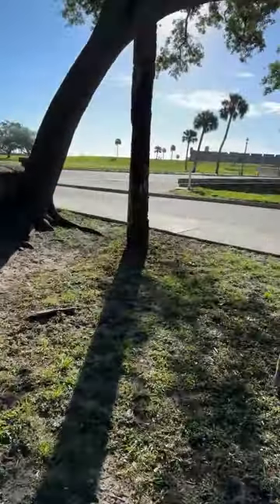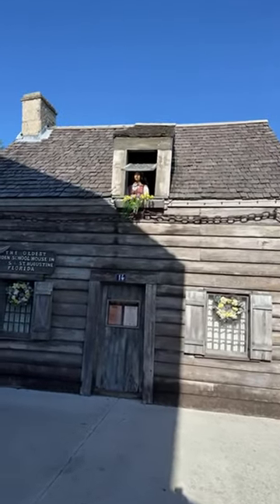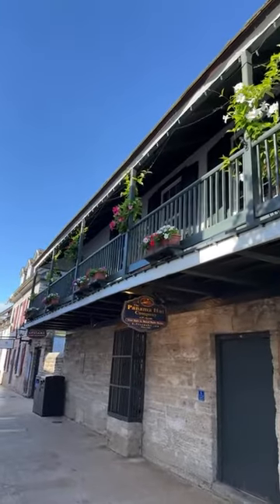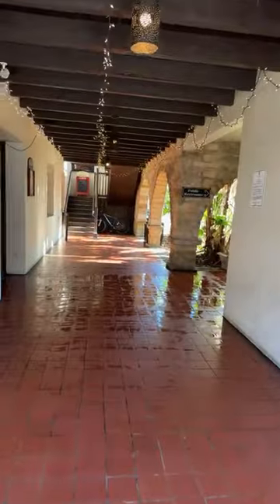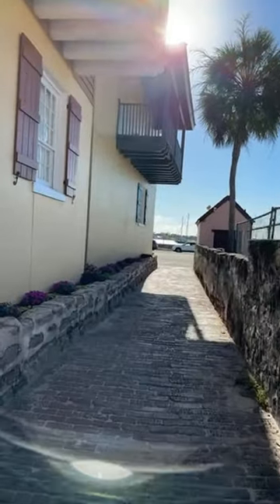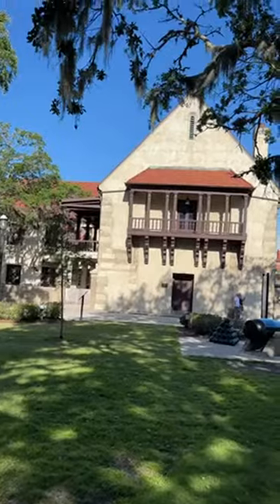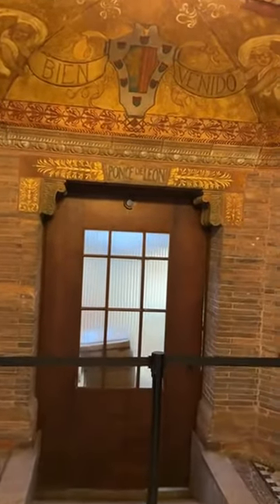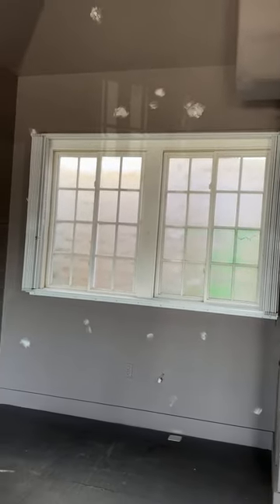We Bought a MUSEUM and have 27 Days to get it OPEN. Can we do it?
It has been a dream of mine to open a hands on interactive Children’s Museum for quite some time. Well the DREAM is becoming a REALITY very quickly!

We have 27 days left to get this museum open by our goal of July 1.  Come check out the town of St. Augustine on this tour as I walk down to get to work on THE TREASURE CHEST an interactive museum for children and families.